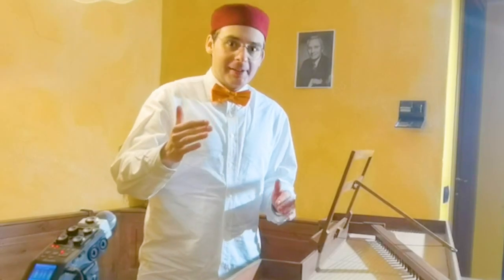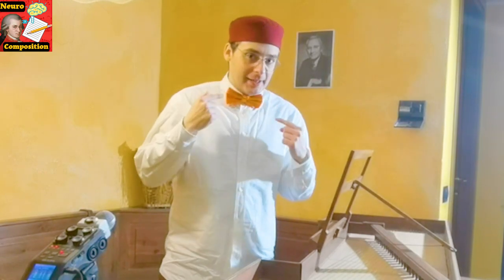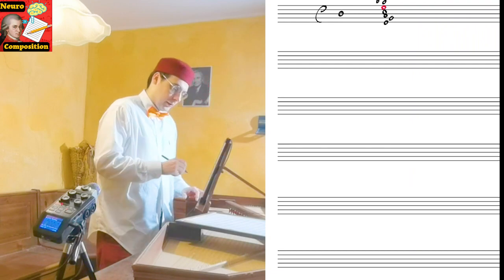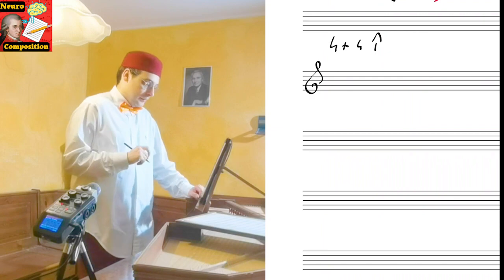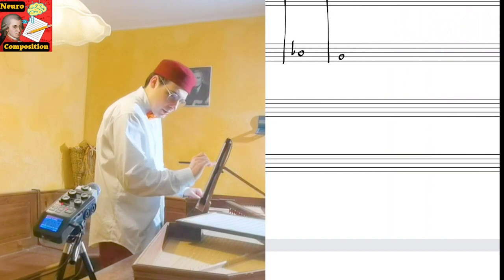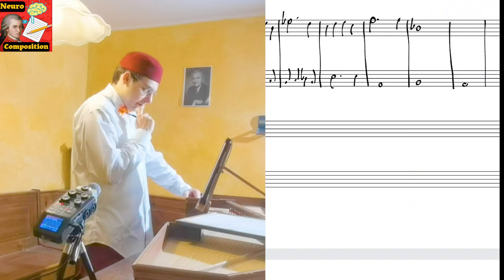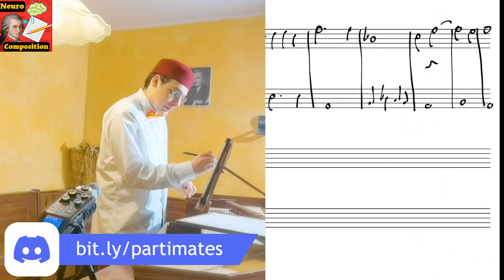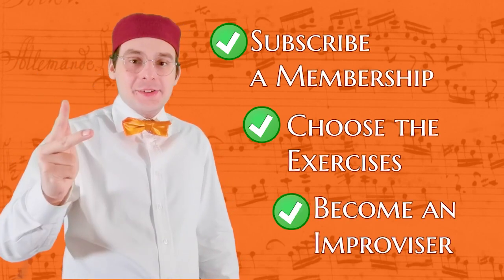Want to compose a CANON at the upper 4th in this way!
🚀 For you who are looking for a simple, effective and safe way to learn the art of composition.

I chose the best exercises, found the most effective way to present you them, and organized everything into different categories.

Discover all these things and much more on Improvisation Elements:

High level content for composition lovers like you!

🎼Learn PARTIMENTO from your home! Discover all services for you!